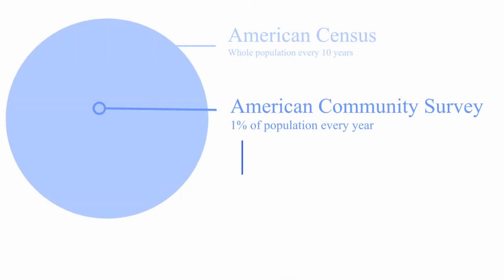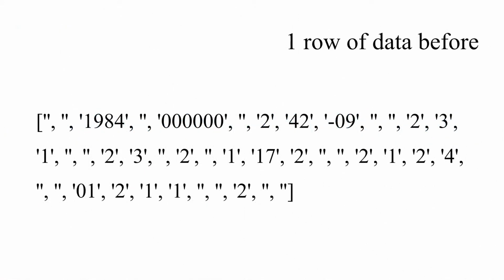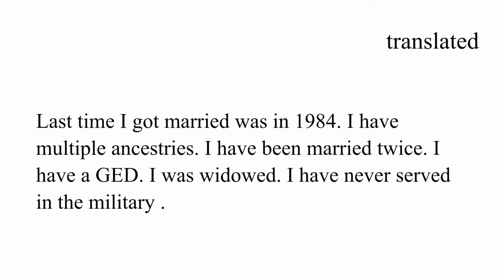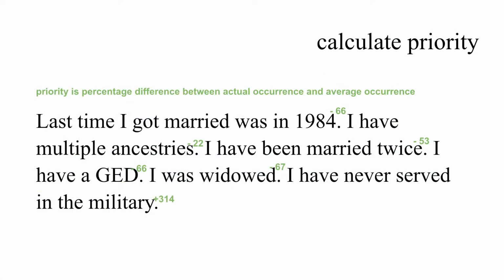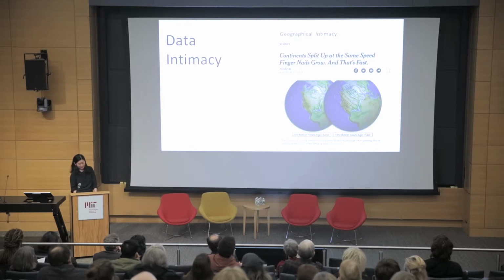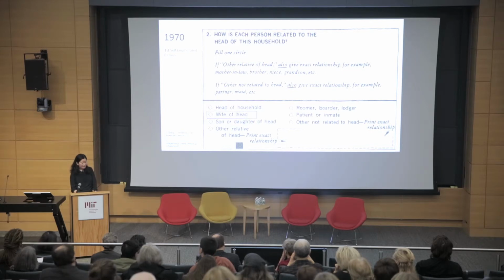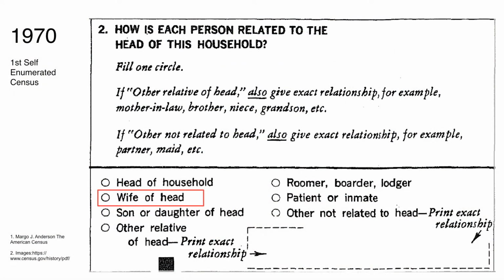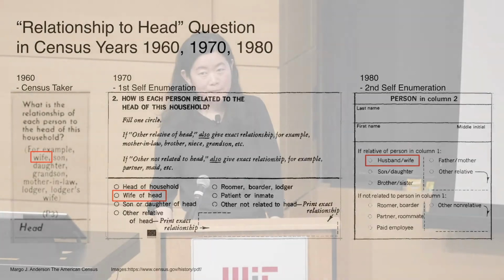Data Rituals: Visualizing Information as Part of Everyday Life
Jia Zhang, Postdoctoral Mellon Fellow; Center for Spacial Research, Columbia University
Frontiers in Science, Technology, and the Arts at MIT: February 26, 2019